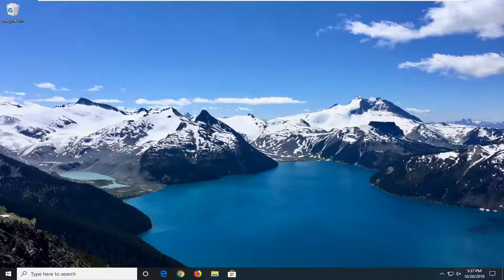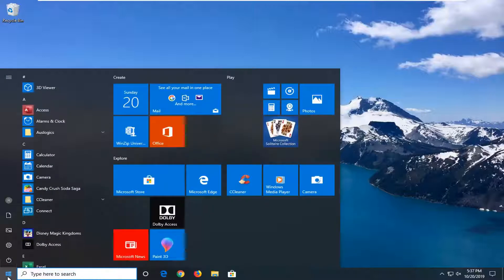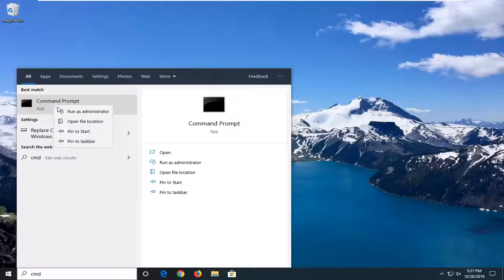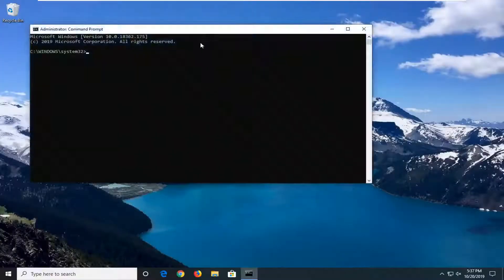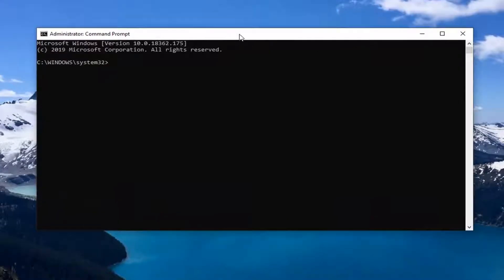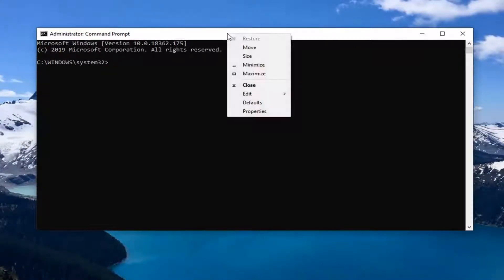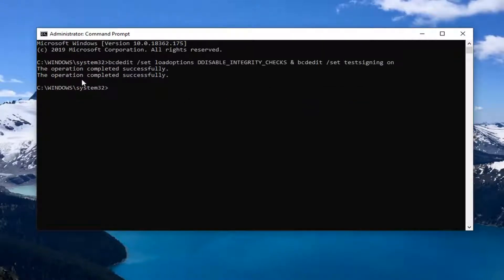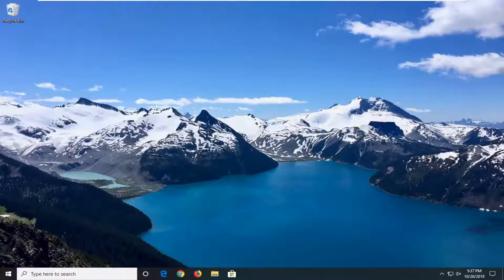How to Fix ‘the Third-Party Inf Does Not Contain Digital Signature In Windows 10 [Tutorial]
How to Fix ‘the Third-Party Inf Does Not Contain Digital Signature Information In Windows 10 [Tutorial]

Command Shown:
bcdedit /set loadoptions DDISABLE_INTEGRITY_CHECKS & bcdedit /set testsigning on

Users encounter the error message ‘The Third-party INF doesn’t contain Digital Signature Information’ when they are trying to install third-party drivers on their computer. There are usually two types of drivers present i.e. third-party (these are not developed by manufacturers) and official drivers (drivers developed by manufacturers).

The difference between the two drivers is that of a Digital Signature. A digital signature signifies whether a driver is ‘signed’ by the manufacturer and is authentic. Here, it should be noted that third-party drivers might also work on your computer but they don’t guarantee stability and can fail in several situations.

The Third Party Inf Does Not Contain Signature Information Error is commonly caused by incorrectly configured system settings or irregular entries in the Windows registry. The error name that contains the details of the error, including why it occurred, which system component or application malfunctioned to cause this error along with some other information.

Incompatible or faulty drivers are responsible for more serious Windows problems. So, Updating them is essential. But, If you encounter a problem while installing or updating drivers, you should fix it immediately. This tutorial aims to provide solutions to fix the third-party INF does not contain digital signature information.

Users face this error message when third-party drivers are being installed on the computer. Even though we recommend that you always use official drivers, there might be a necessity which might be forcing you to do so. In this tutorial, we will go through several different ways through which you can bypass this error message and easily fix the third-party drivers without interference.